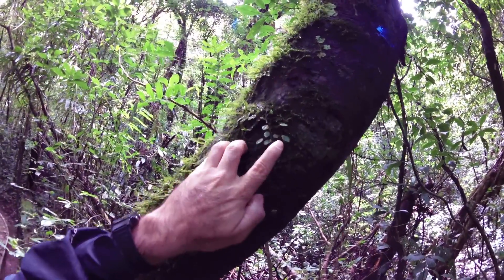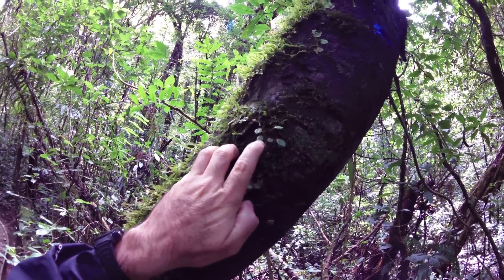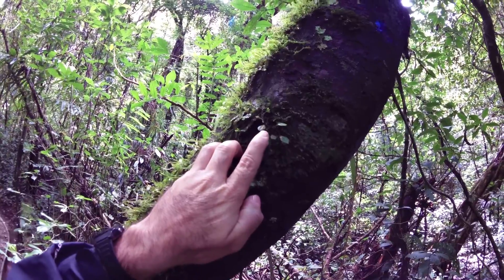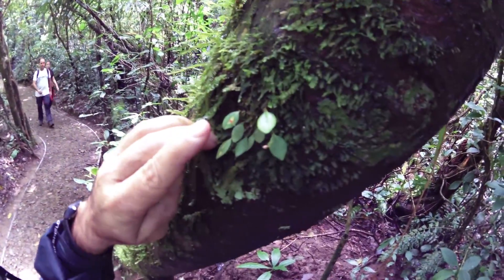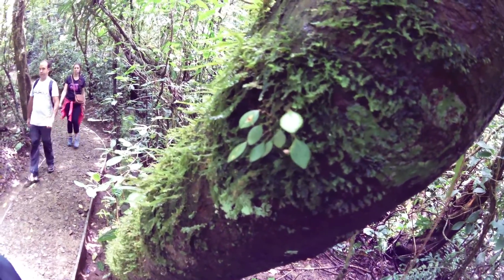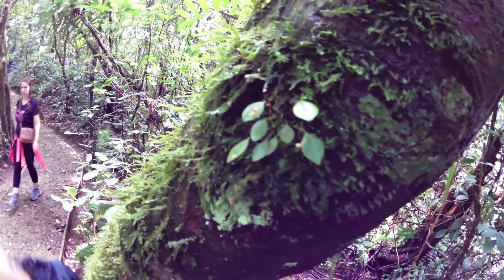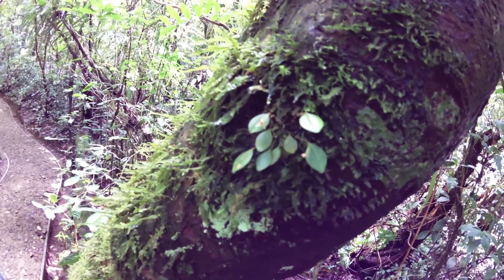Costa Rica Monteverde Cloud Forest Guided Hike Orchids Part 3 at LeaningTraveler.com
Costa Rica Monteverde Cloud Forest, locate this place with the LeaningTraveler Costa Rica App and hire a local guide in Costa Rica. The local guide will explain in depth the animals, birds, and plants of Costa Rica Monteverde Cloud Forest.